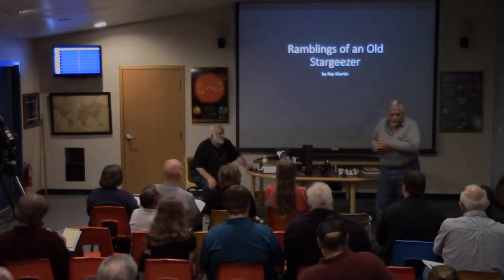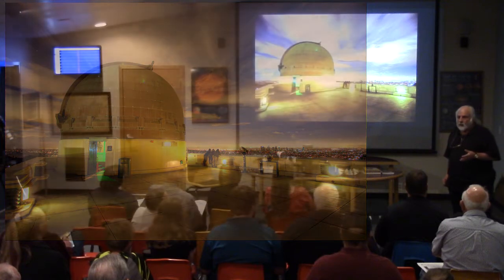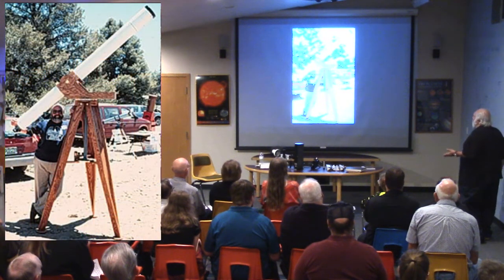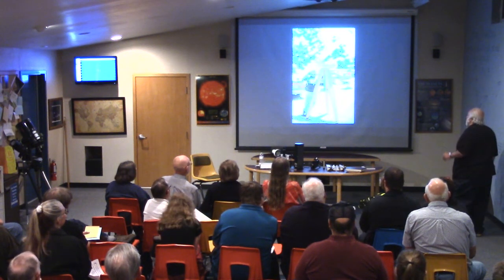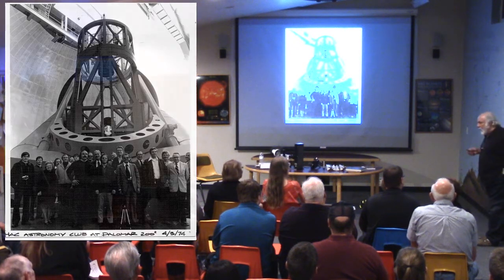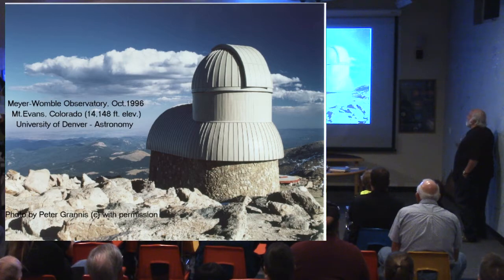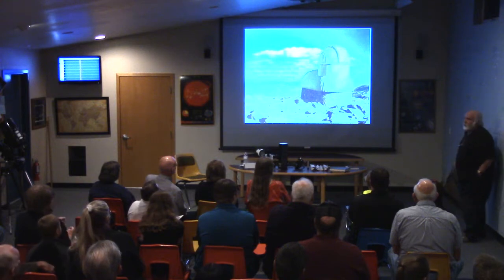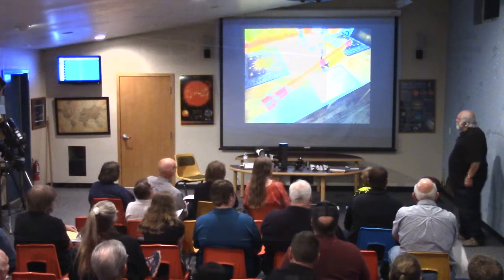2016.09.16 Ramblings of an Old Stargeezer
Ray Martin, the "Old Stargeezer", tells some amazing tales from his fascinating experiences as an amateur and professional astronomer.